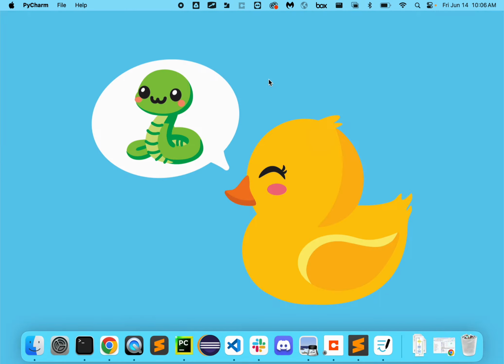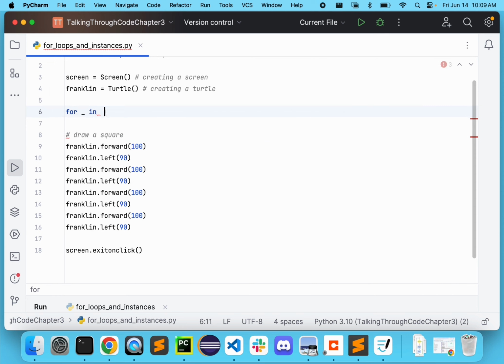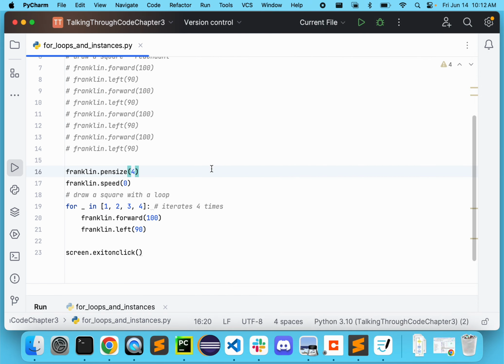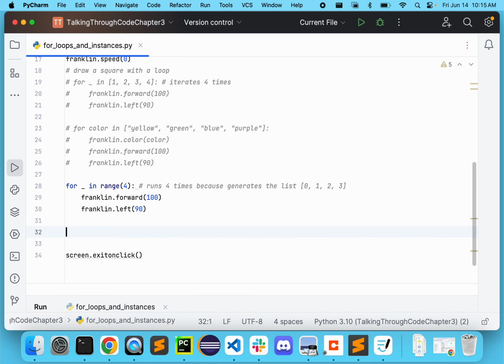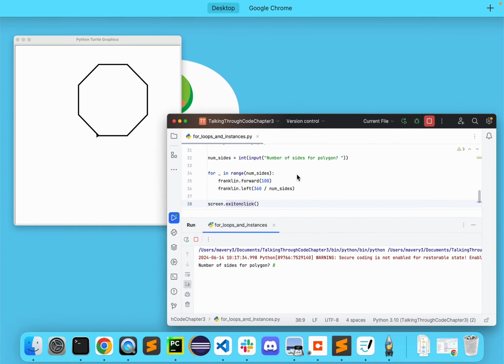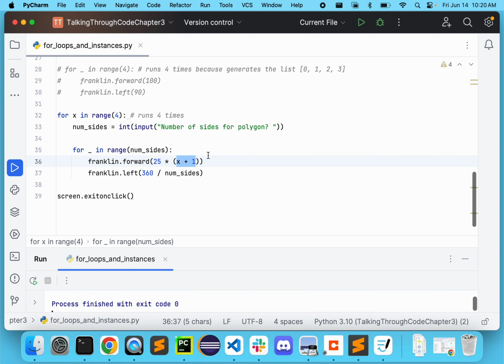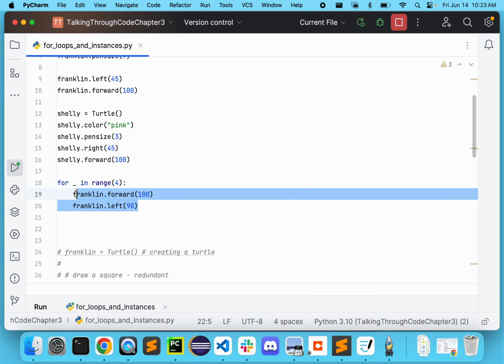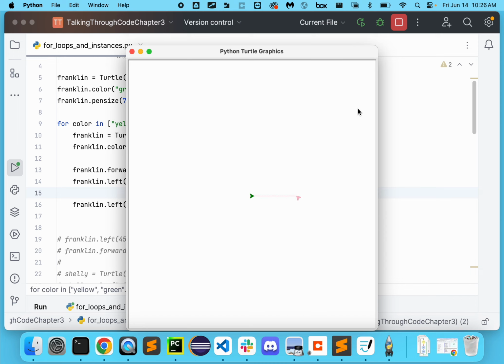Chapters 3.6 - 3.7 for Loops and Instances